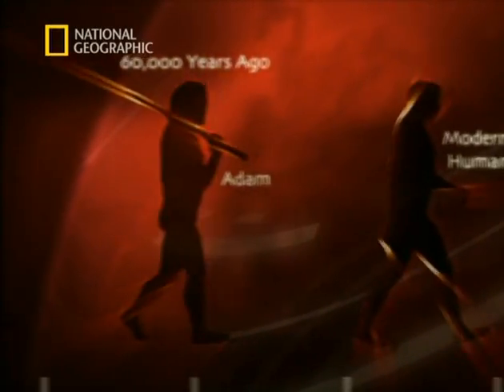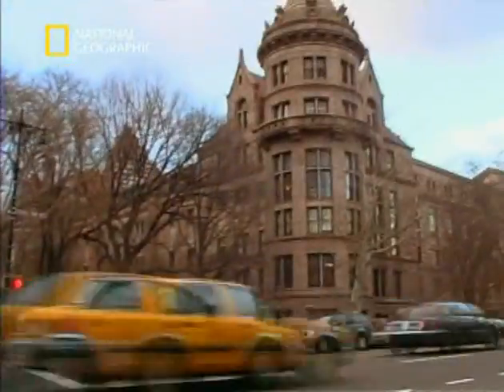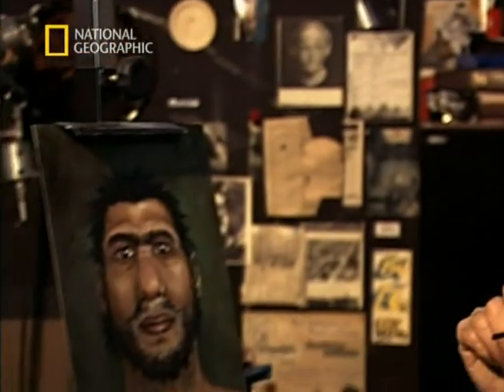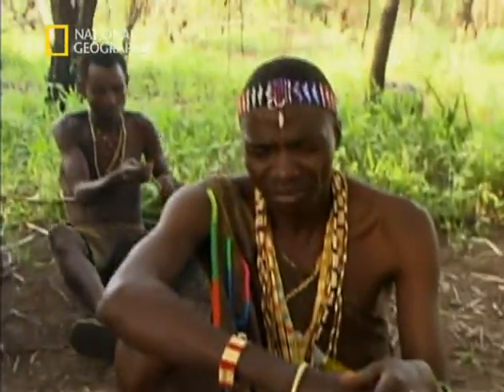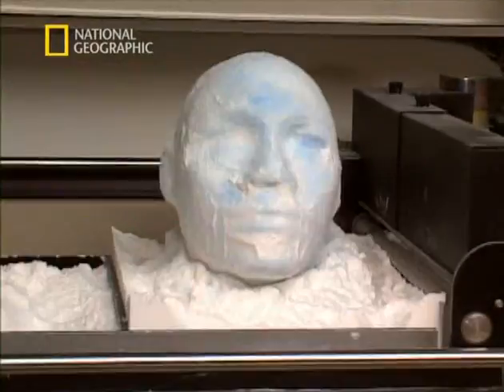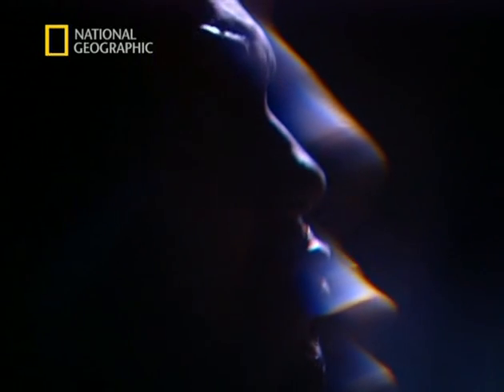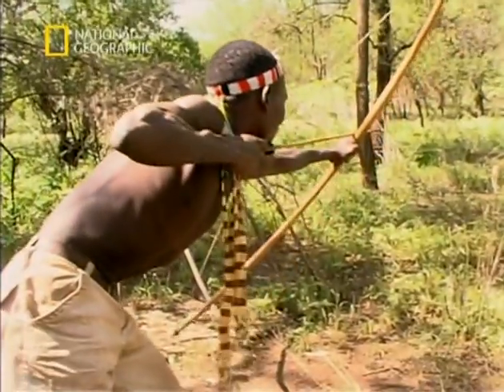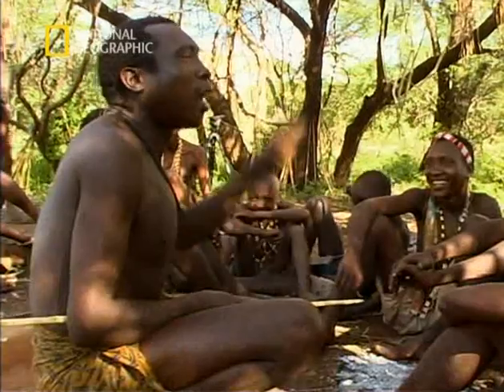Special DNA Mysteries Search For Adam 4 of 5